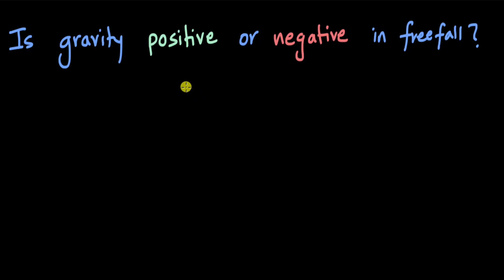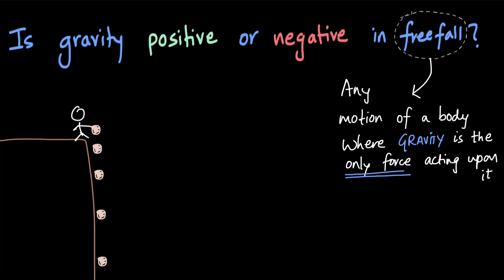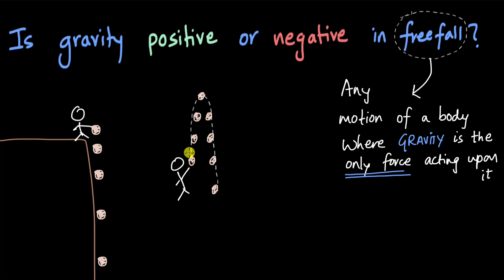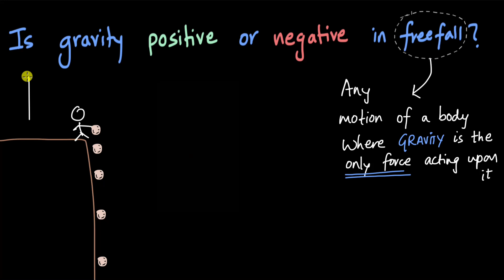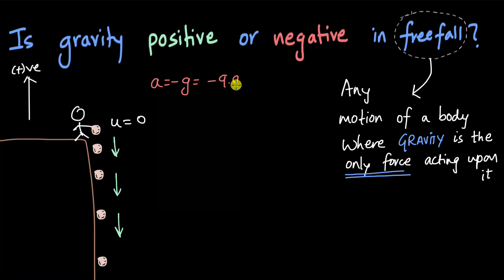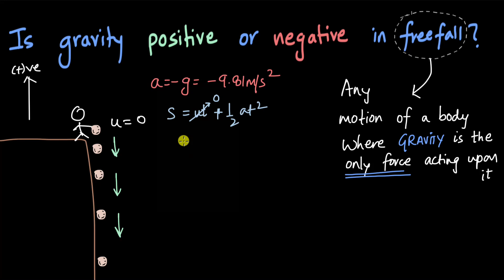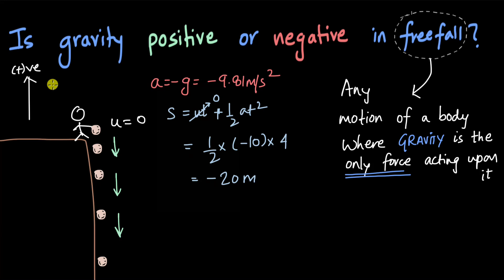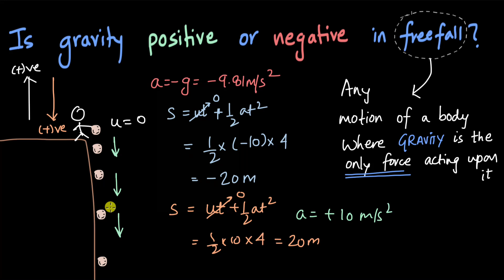Sign of gravity in free fall | Motion in a straight line | Physics | Khan Academy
Is gravity positive or negative in free fall?

Master the concept of Objects in freewill through practice exercises and videos